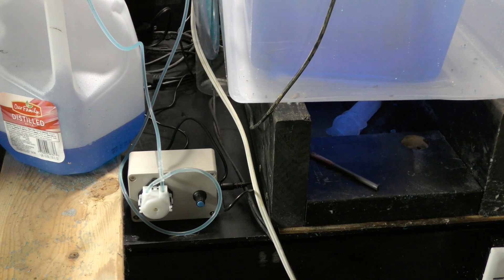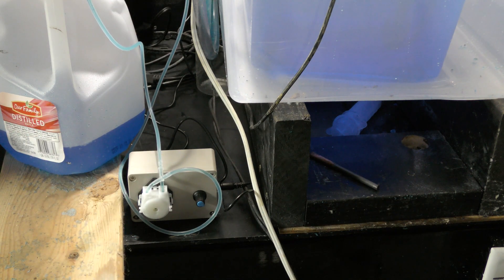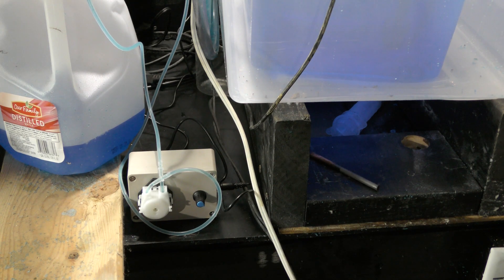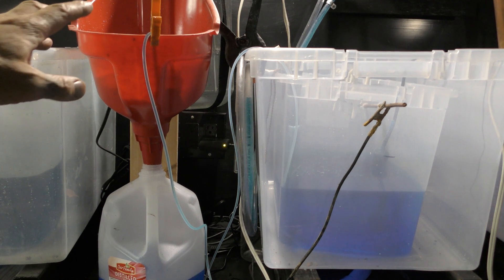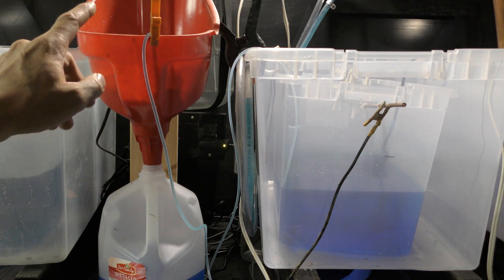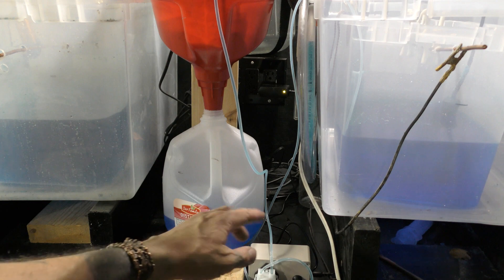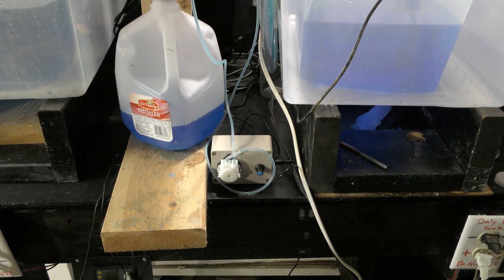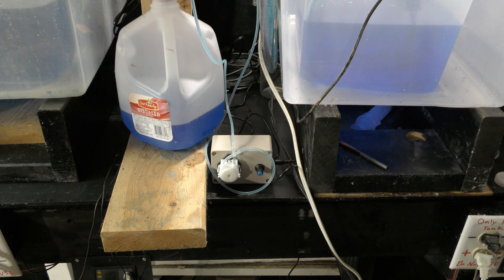Filter Electroforming solution with a peristaltic pump